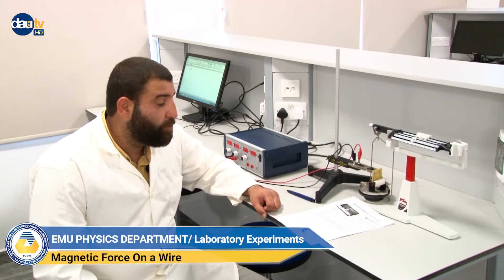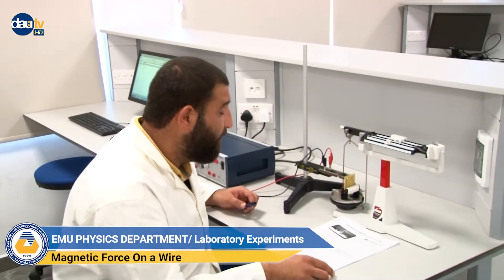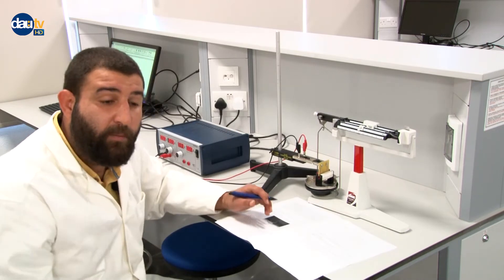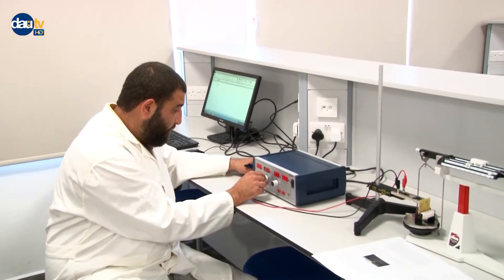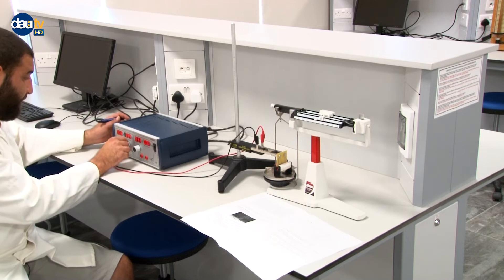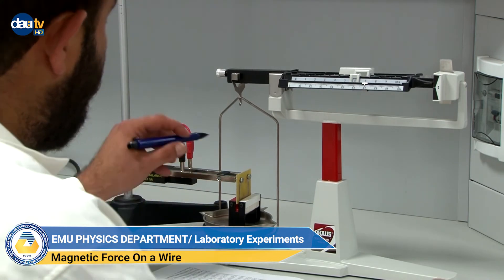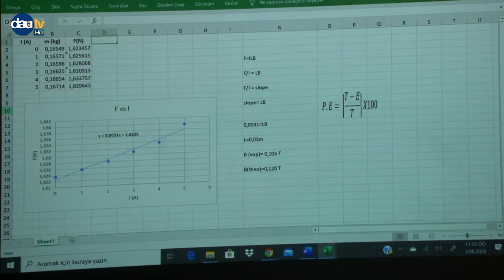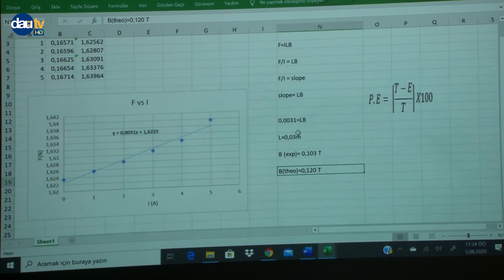EMU PHYSICS DEPARTMENT: "MAGNETIC FORCE ON A WIRE" EXPERIMENT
Eastern Mediterranean University, 99628
Famagusta, North Cyprus via Mersin 10 TURKEY.